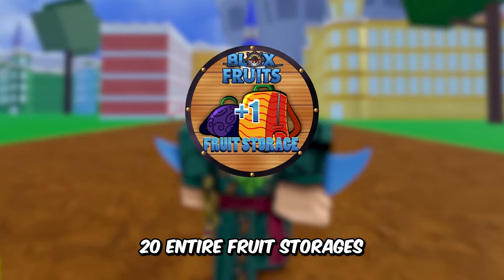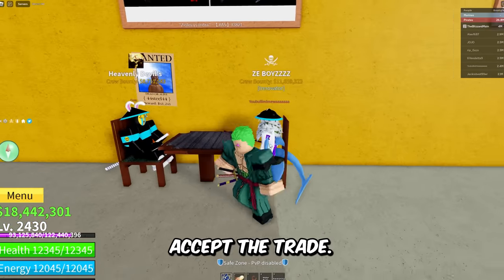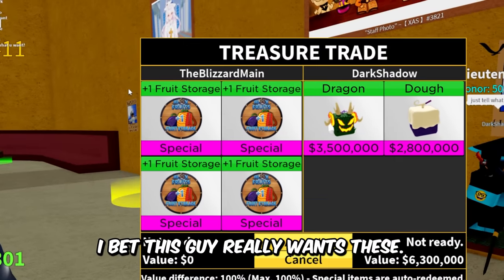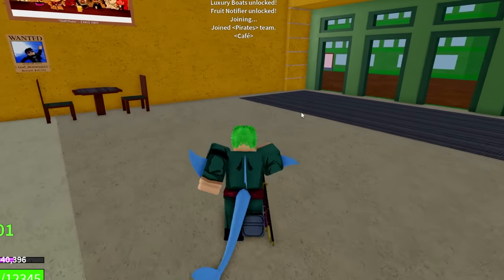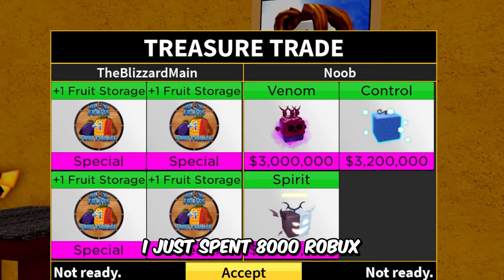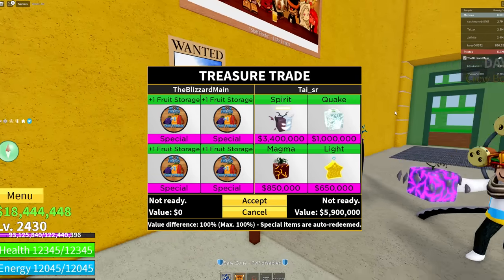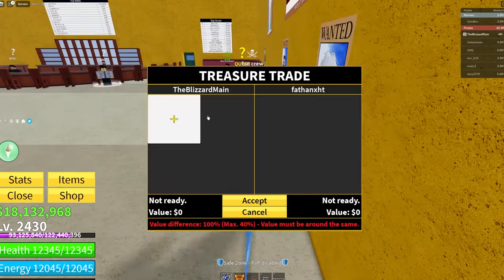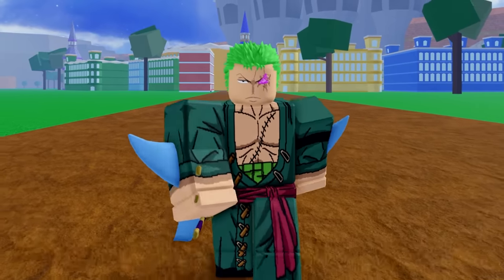Trading 20 FRUIT STORAGES for 24 Hours in Blox Fruits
Trading 20 FRUIT STORAGES for 24 Hours in Blox Fruits (ROBLOX)

In this Blox Fruits video I will be trading the FRUIT STORAGE to see what types of trades I get and see how many people try to scam me xD